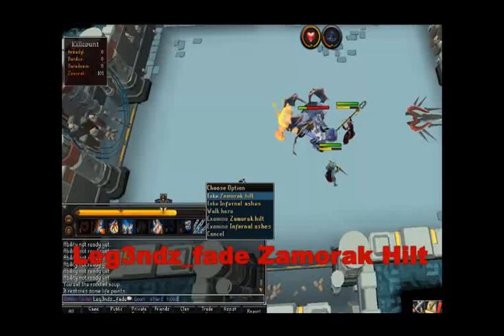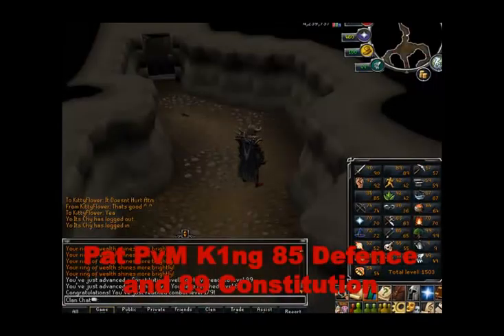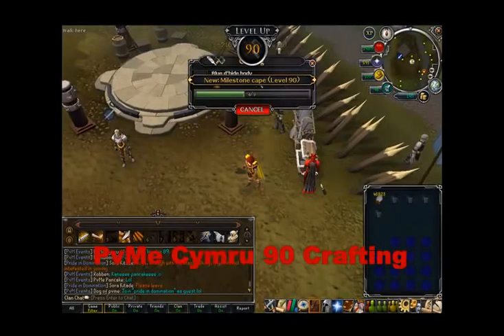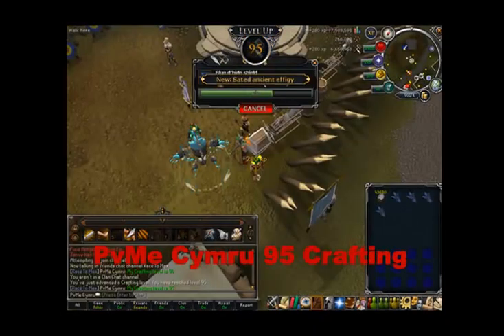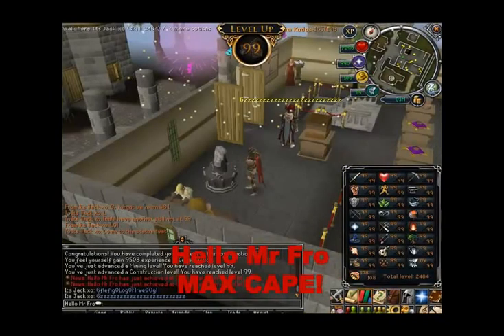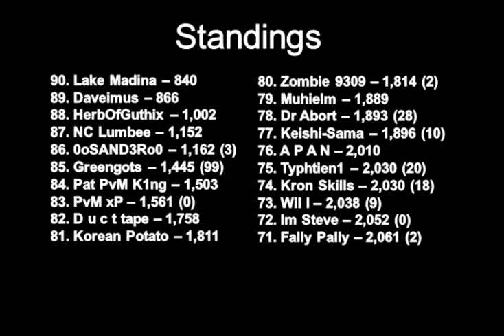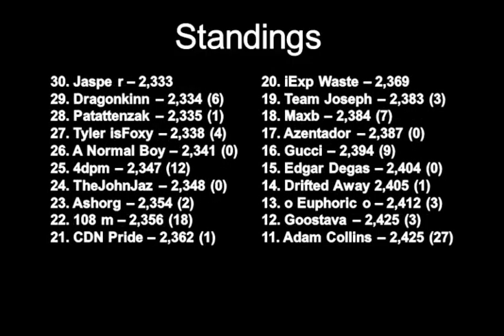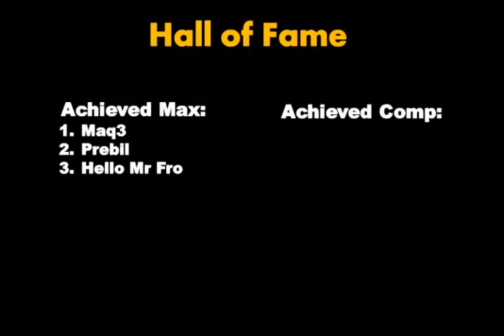Race to Max Cape Episode 5 - No Completionist Capes Yet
To join the Race to Max Cape, simply post your RSN in the comments and you will be included! To submit your level up clips, either upload to your picture to any photo sharing site (imageshack, photobucket, etc...) and send me in the link in a YouTube message, OR join my Friends' Chat in game and ask me for my email to mail your screenshot to and we can do it that way.